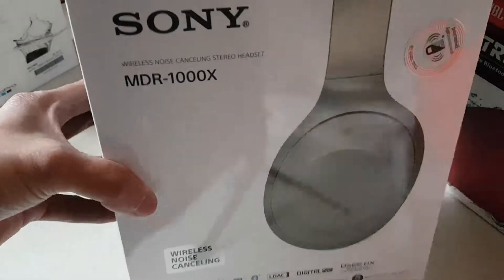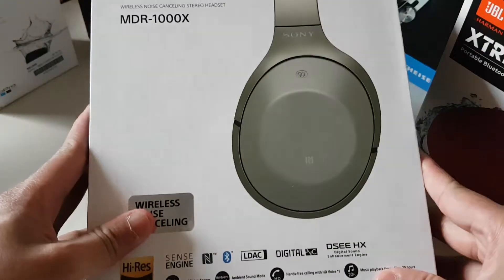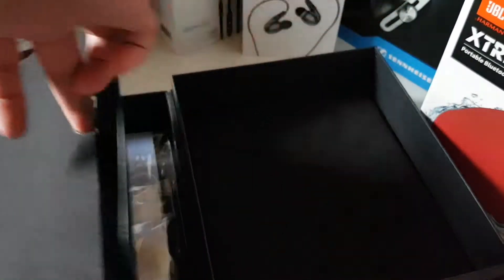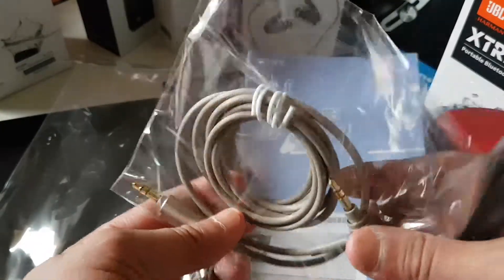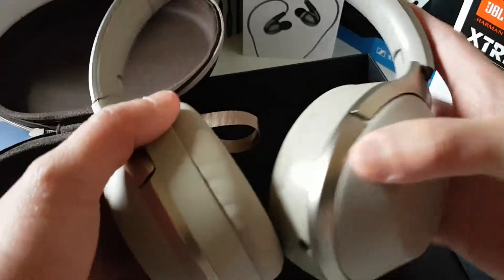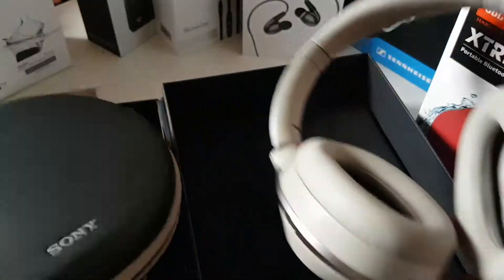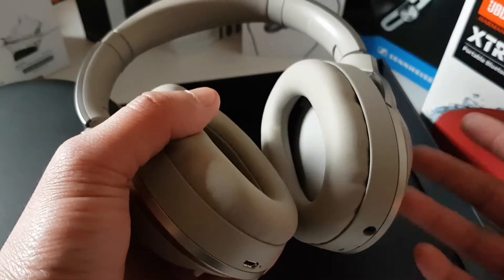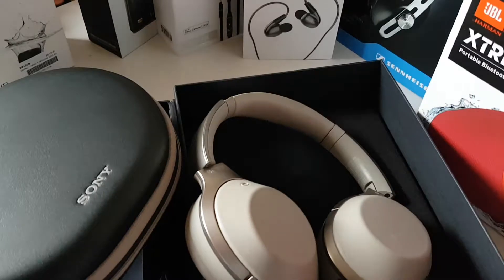Sony Mdr-1000× unboxing!!!